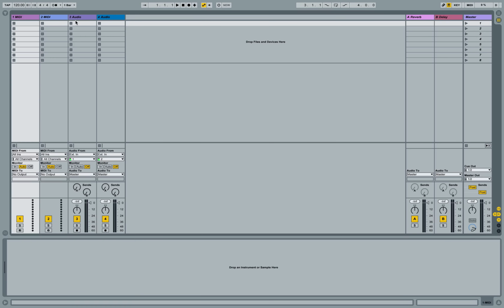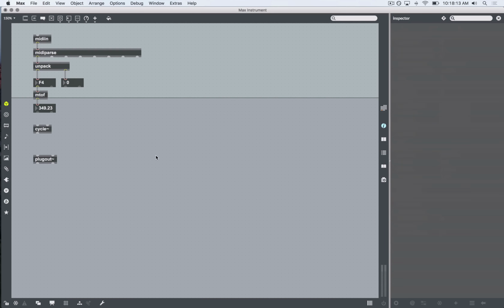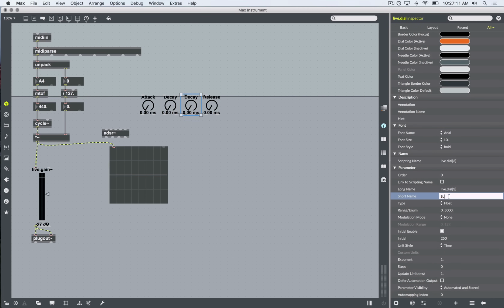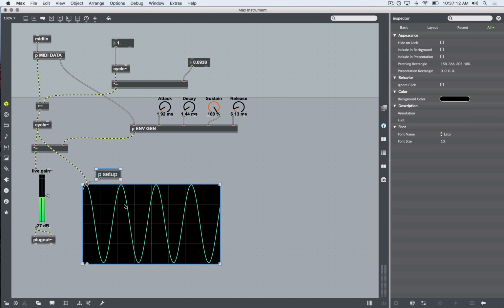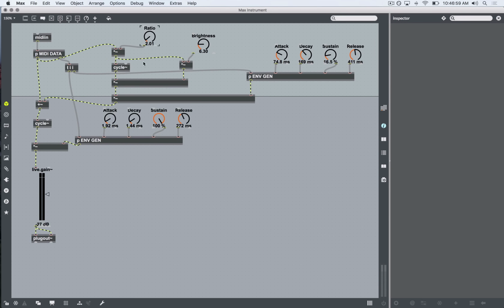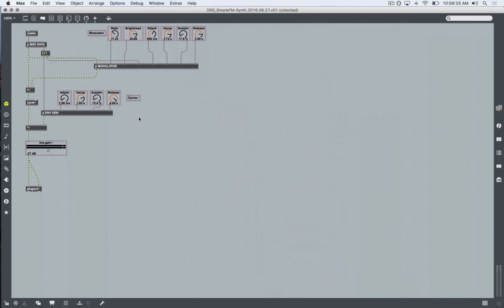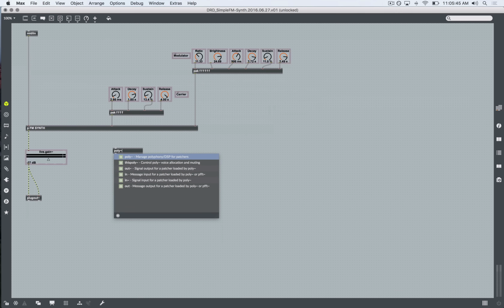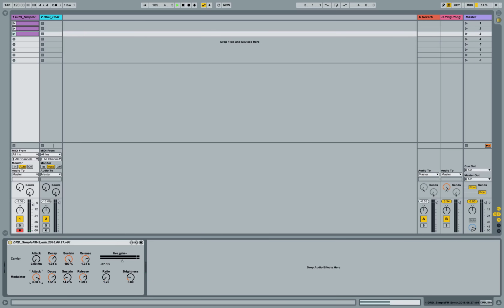Max For Live: Building a Polyphonic FM Synth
This video shows you how you can use Max for Live to program your own Polyphonic FM Synthesizer